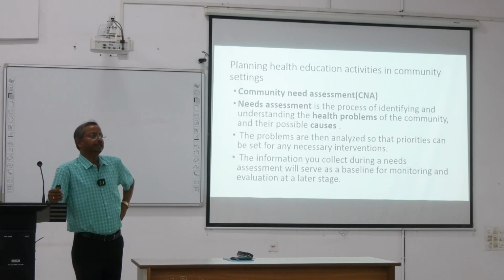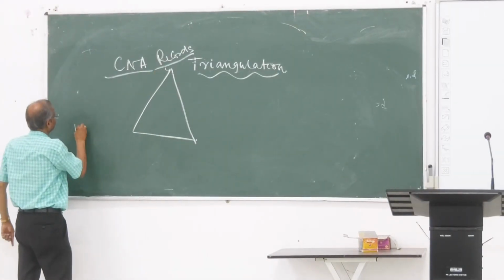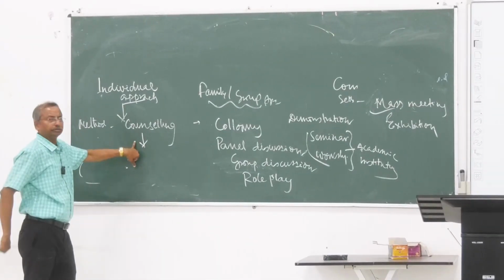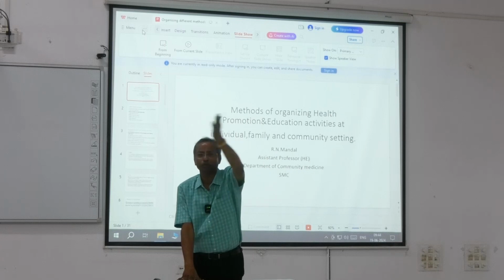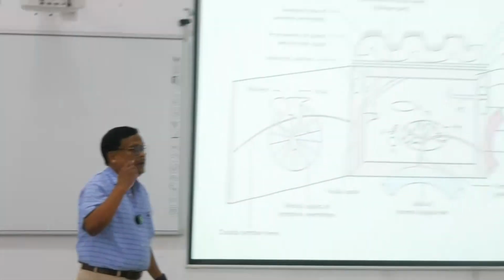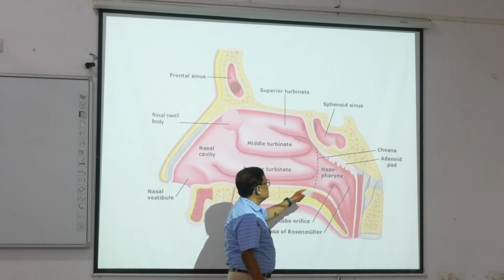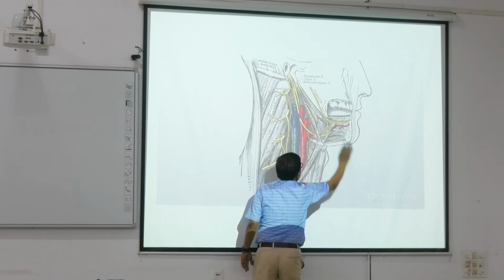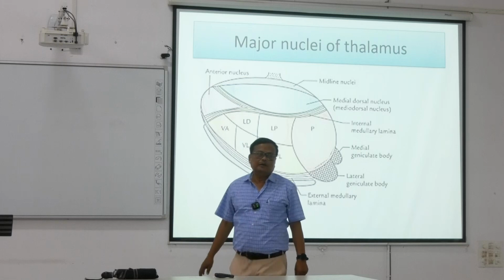Lecture On Community Needs Assessment in Health Promotion and Education | MBBS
This video provides a comprehensive overview of Community Needs Assessment (CNA), a vital tool in identifying and addressing health problems within communities. It covers various aspects of CNA, including its definition, objectives, and steps involved.

Understanding the importance of CNA in health promotion and education
Identifying health problems and their underlying causes
Prioritizing health needs for effective intervention
Collecting data through different methods like observation, interviews, and focus group discussions
Analyzing collected data to gain insights into community health
Developing and implementing appropriate health interventions
Monitoring and evaluating the impact of interventions
The video also emphasizes the significance of involving community members throughout the CNA process to ensure its relevance and effectiveness. It highlights the importance of collaboration with key stakeholders, including community leaders, healthcare providers, and government officials.

Overall, this video serves as a valuable resource for individuals and organizations working in the field of public health and community development. It provides a practical guide for conducting CNAs and utilizing the findings to improve community health outcomes.